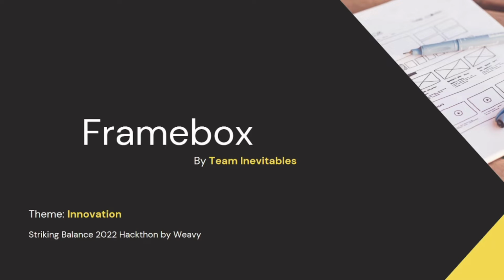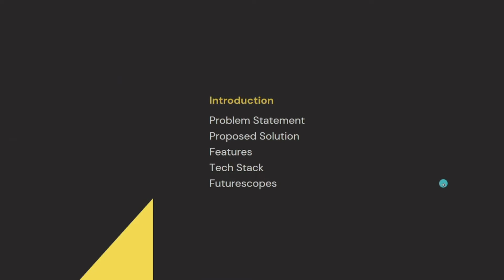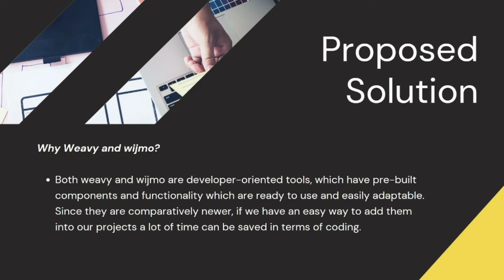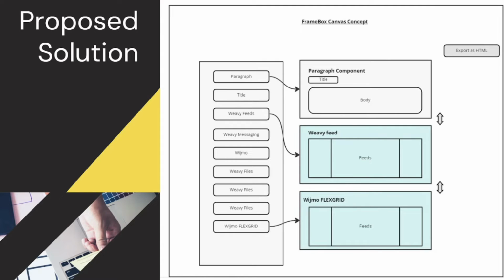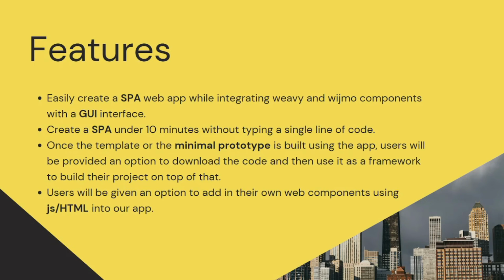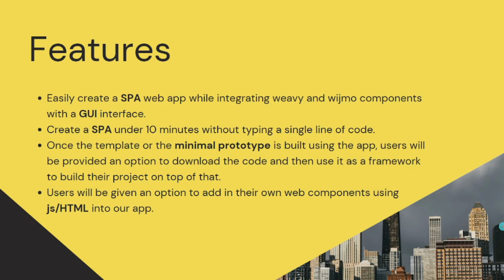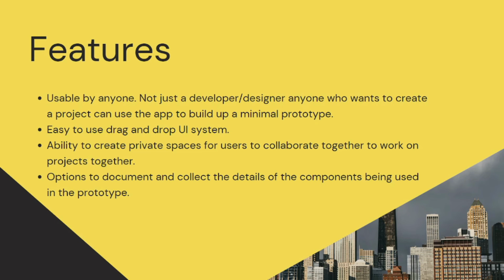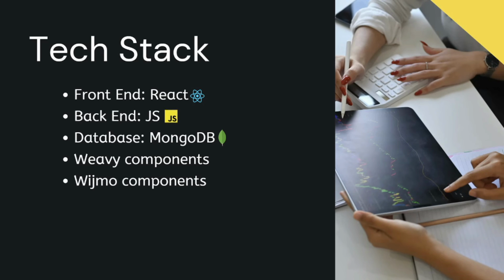Framebox - A no code solution for Weavy and Wijmo | Idea Presentation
-Hackathon Name: Striking Balance 2022 by Weavy and Wijmo
- Team Name: The Inevitables
- Proposed Idea:
Framebox: a no-code solution for weavy and wijmo for quicker framework implementation.